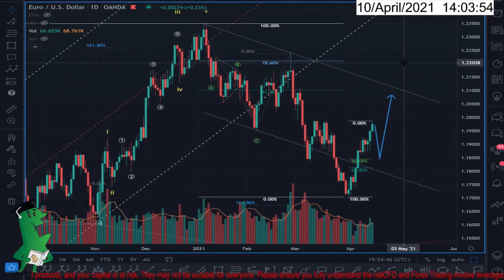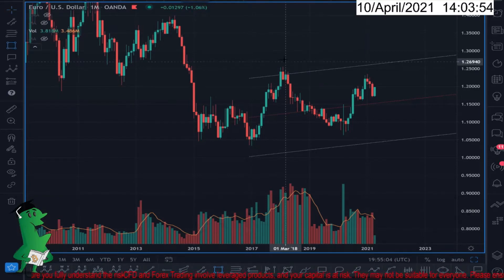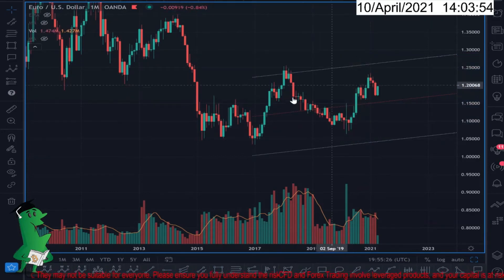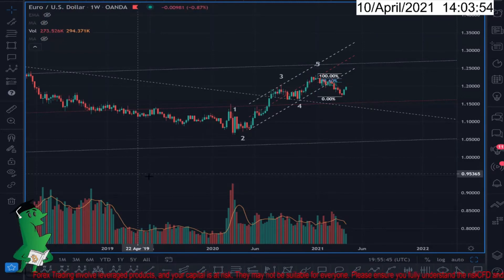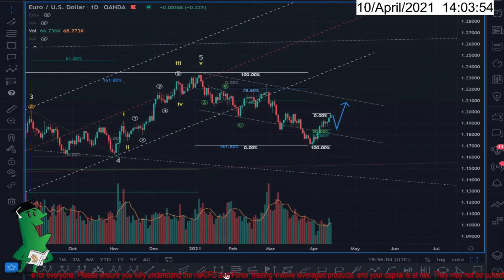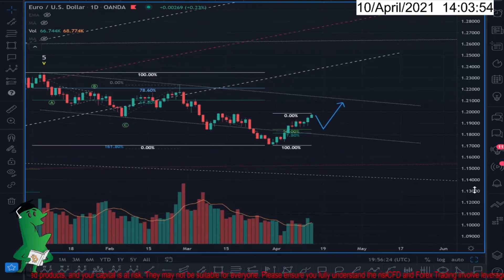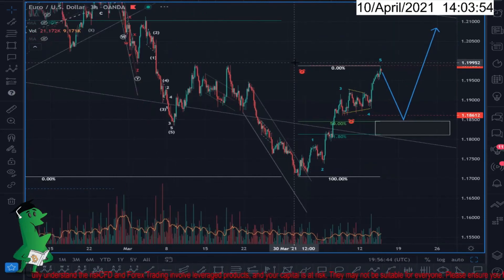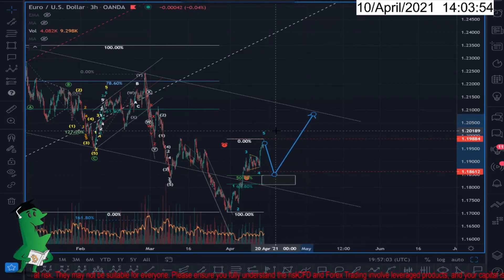EUR/USD Elliottwave analysis